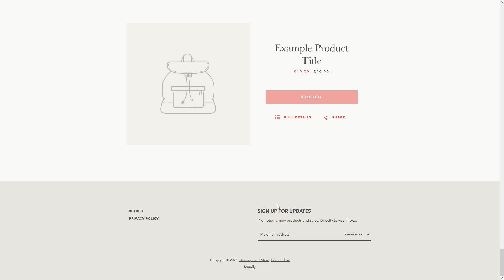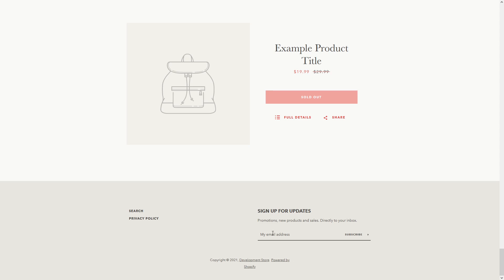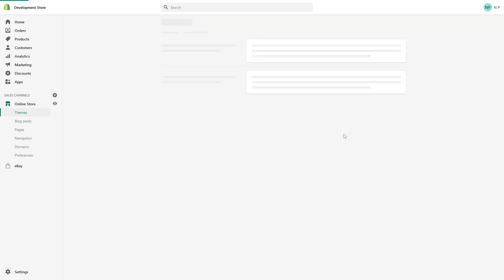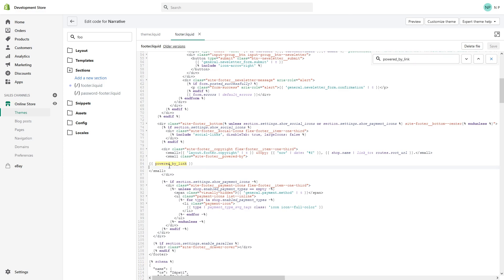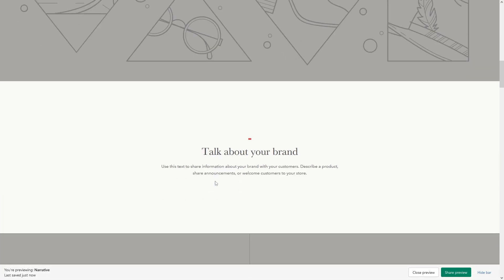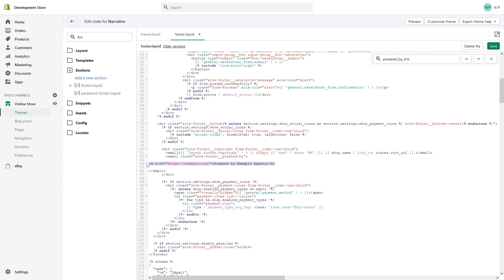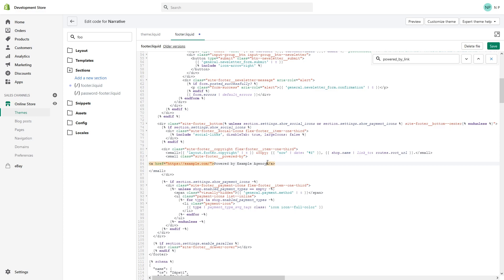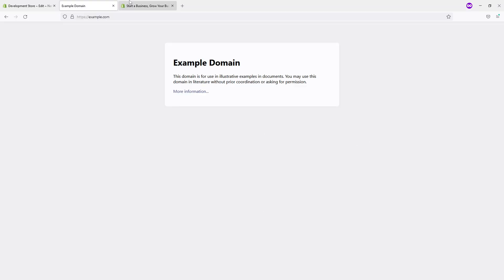How to Change "Powered by Shopify" Link Redirect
To change to powered by Shopify link you need to:
1. Find and open footer.liquid file
2. Search for " powered_by_link "
3. Either delete or comment out the code snippet
4. Replace with the following a tag as shown on the video.

You can find the link example in this post.